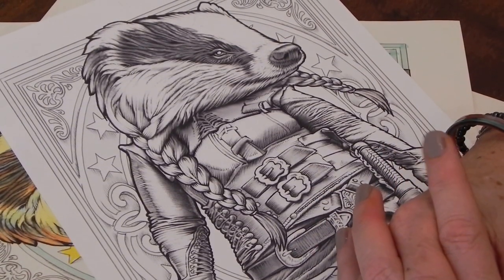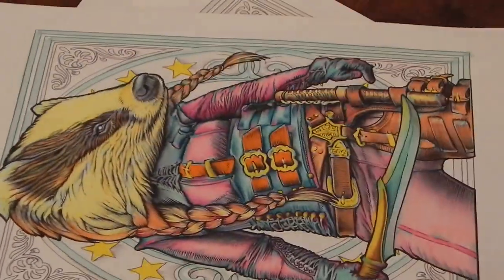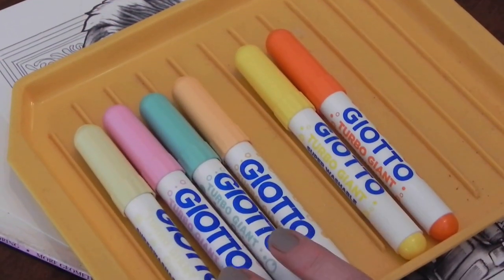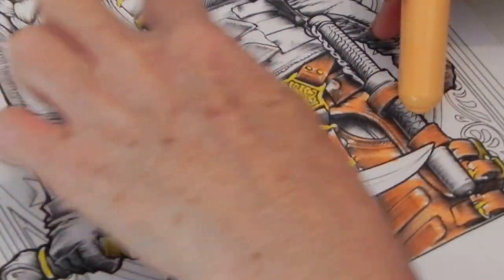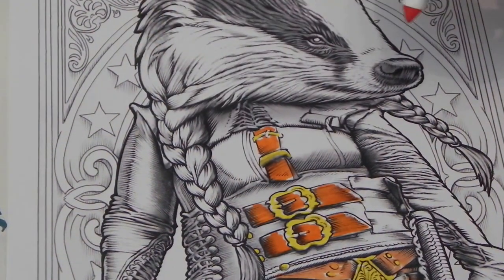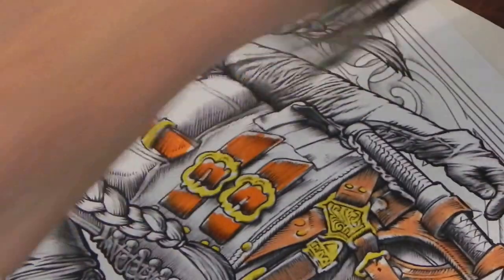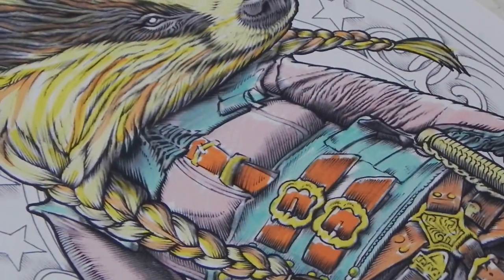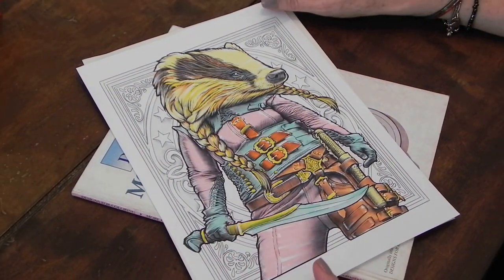Sam's Tuts CMSB Honey The Badger - Video #1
Video #1: Using markers to lay down base colours